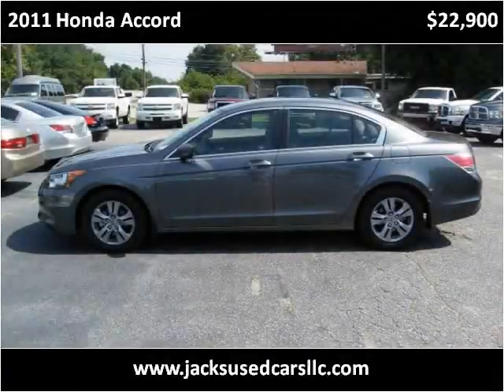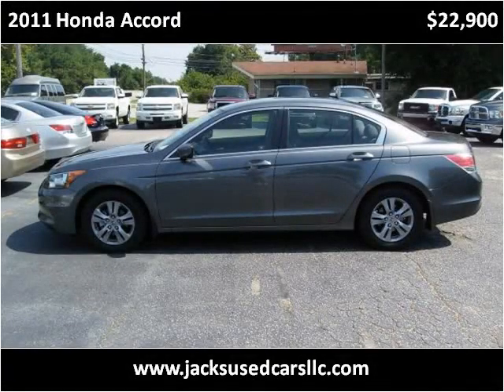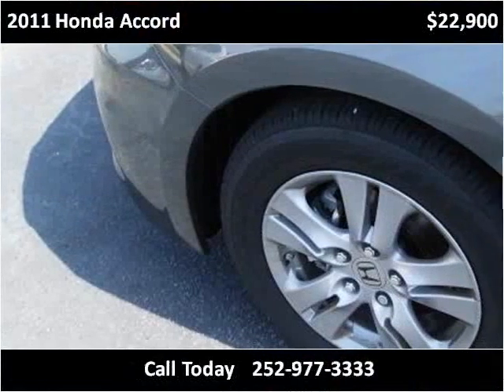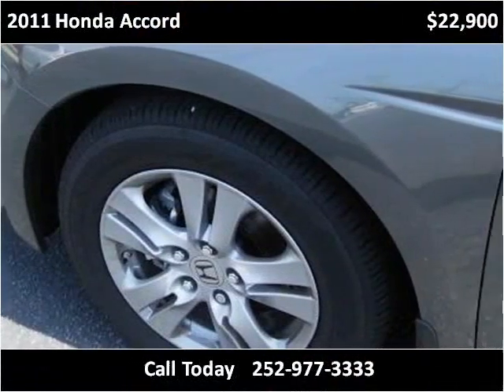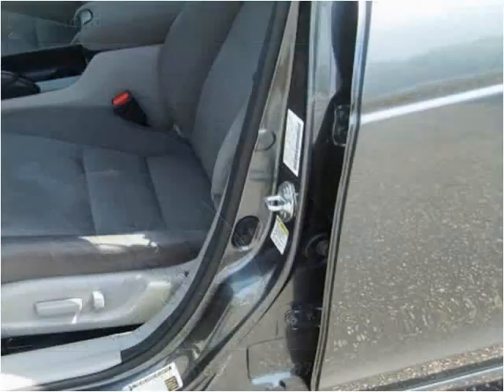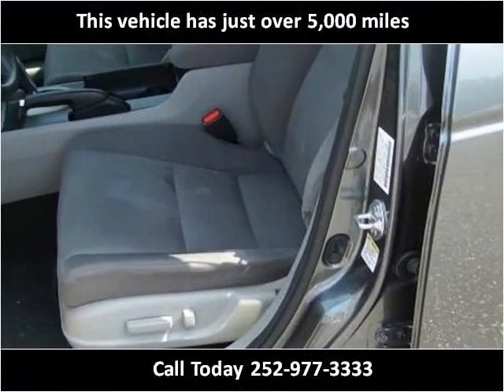2011 Honda Accord Used Cars Rocky Mount NC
This 2011 Honda Accord is available from Jack's Used Cars LLC.